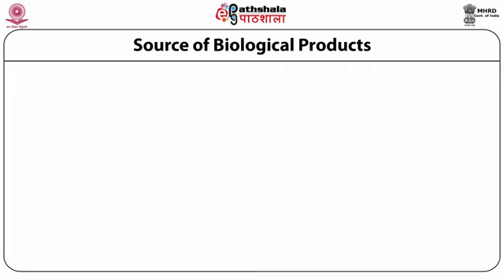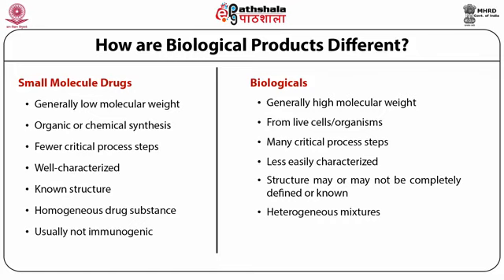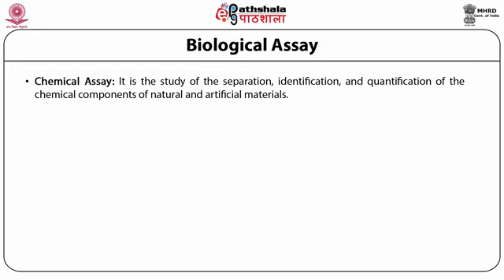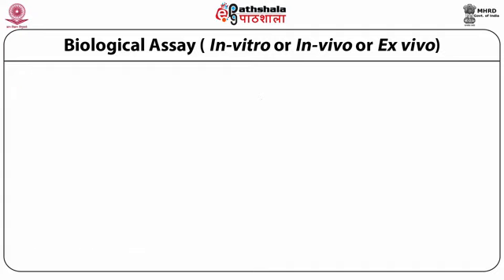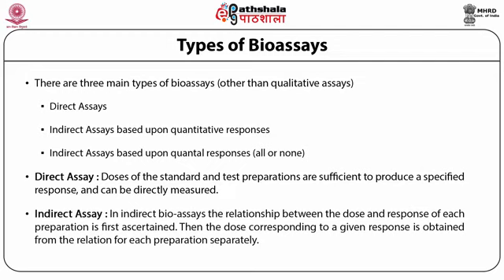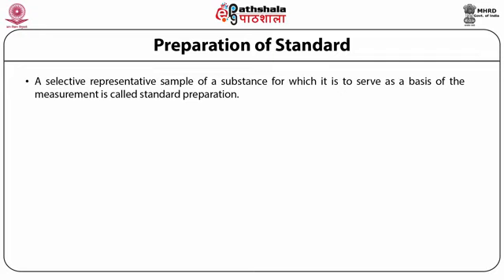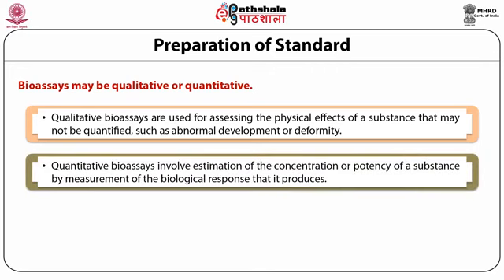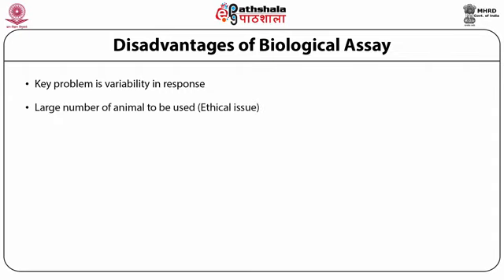Assay of biologicals Introduction and an overview